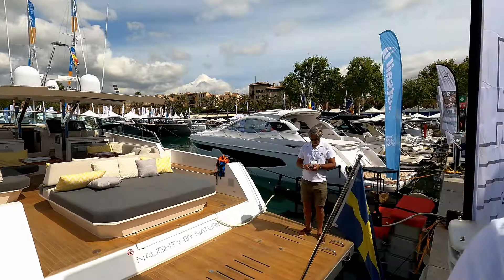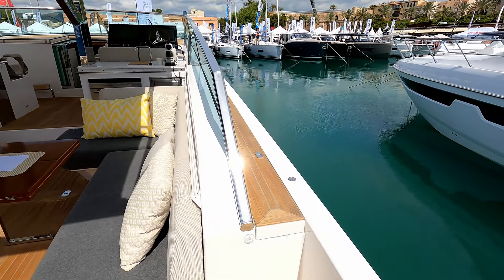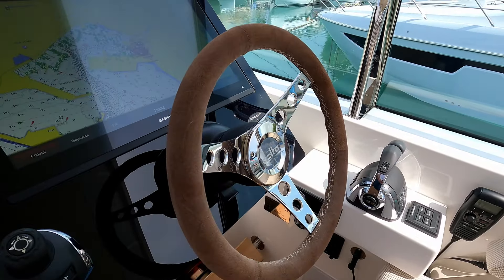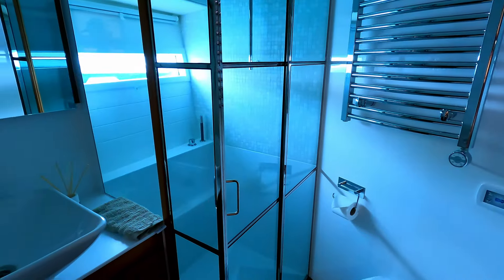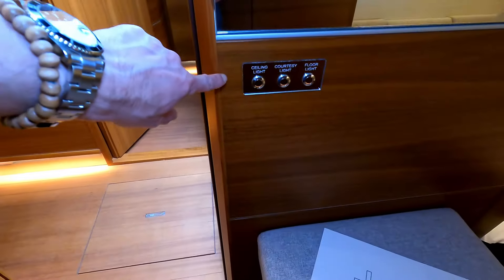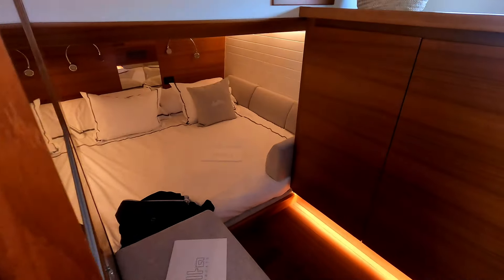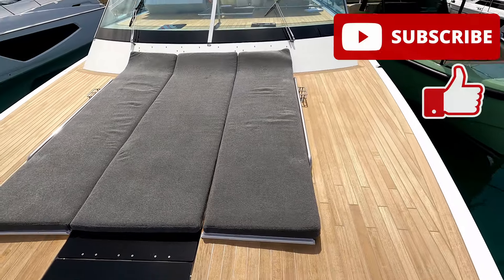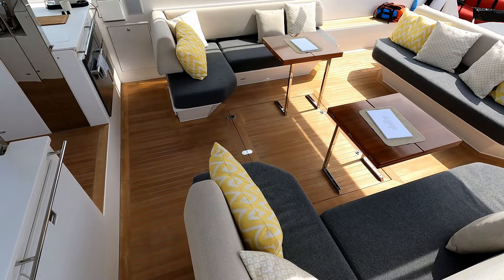All Carbon Delta 60 - £1.5 Million - Inboard Version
Price is shown as a guide only. As the final price will vary based around the specification, destination, local tax and exchange rates. Please see contact below for more details.

Delta Powerboats at
Galärbryggan Yacht Sales & Brokerage
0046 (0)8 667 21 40
Galärvarvsvägen 4
115 21 Stockholm Sweden

SPECIFICATION :
LOA  18.22 m (60.2 ft)
Hull Length 16.60 m (54.5 ft)
Beam 4.60 m (15.1 ft)
Draft 1.40 m (4.6 ft)
Bridge clearance 4.20 m (13.8 ft)
Displacement (dry) 12,800 kg
Displacement (wet) 14,000kg
Displacement (max) 20,000 kg
Fuel capacity 2,900 litres
Fresh water 700 litres
Grey water 200 litres
Black water 200 litres
Cruise speed 25-30 knots
Top speed 38 knots
Consumption 30 kts 6 l / nm
Range 30 knots 450 nm
CE category B